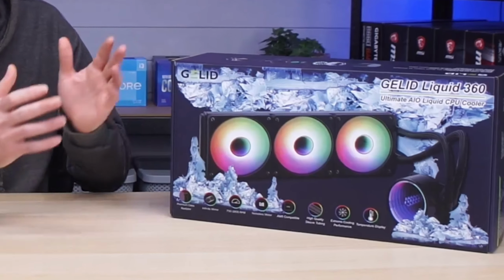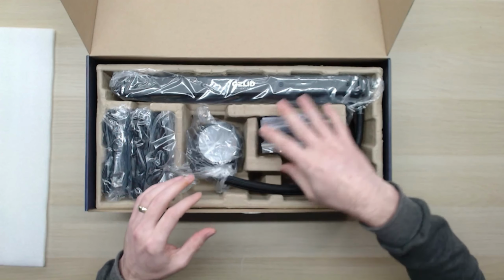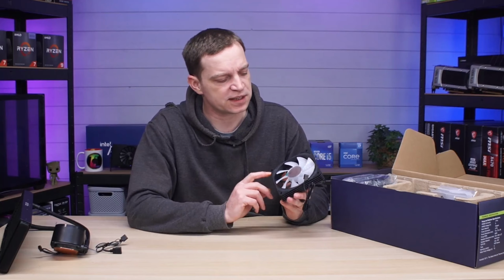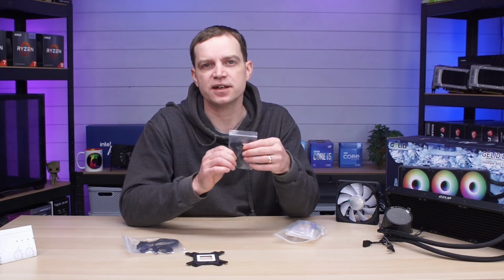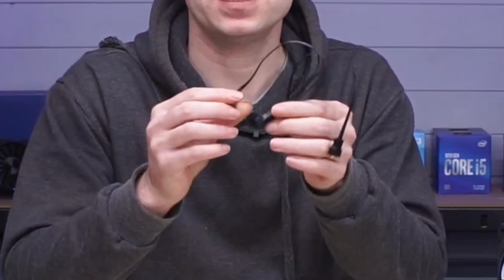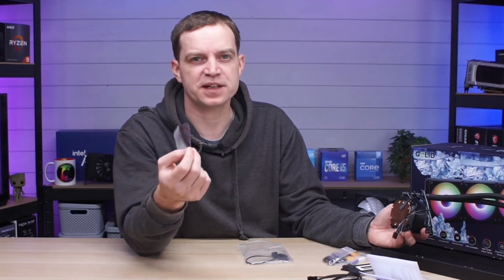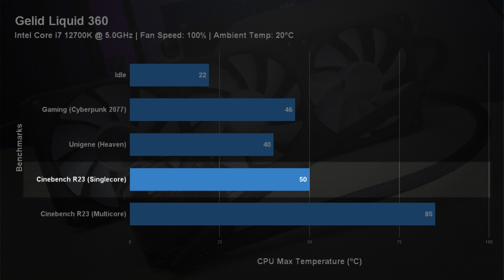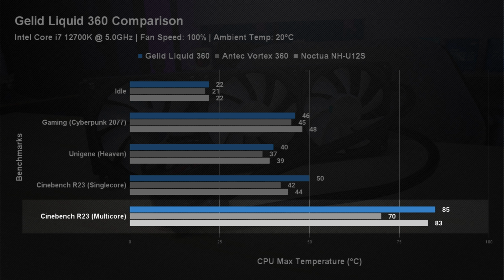Gelid’s Liquid 360 AIO with OG LCD… But is it any good?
We know Gelid make great silent fans and also CPU air coolers but are their all in one solutions any good?  To find out Gelid sent across one of their largest AIOs for us to take a look at.

Featured Products on Amazon
- Gelid LIQUID 120
- Gelid LIQUID 240
- Gelid LIQUID 360